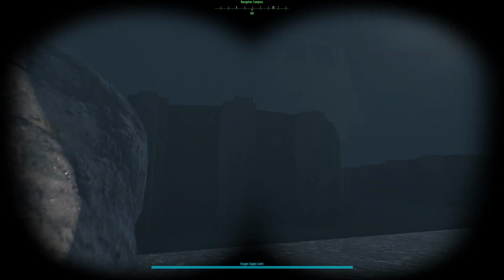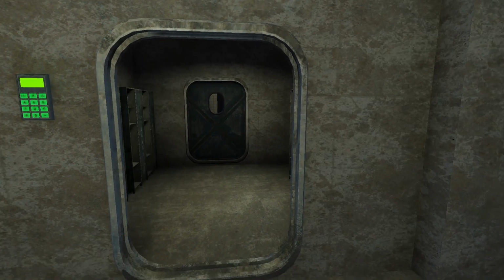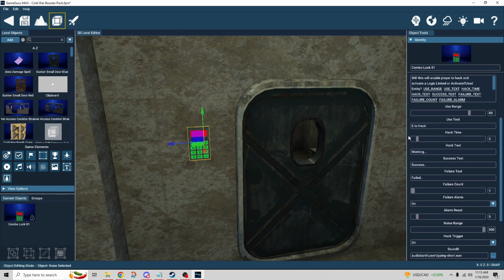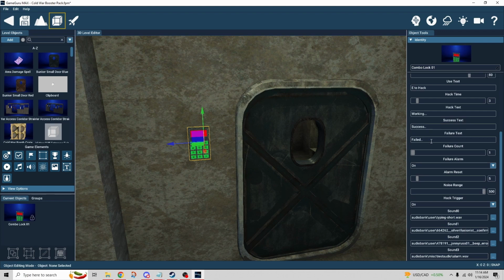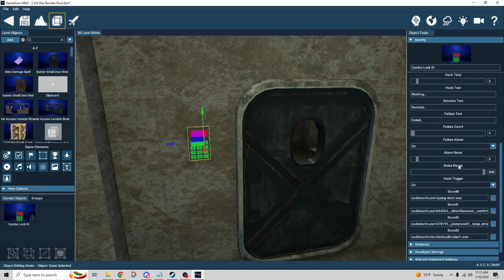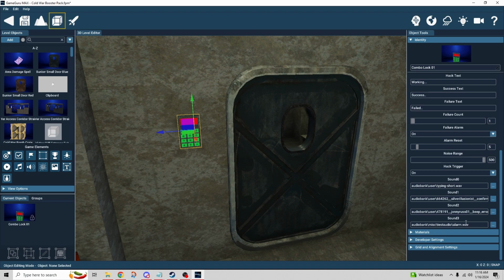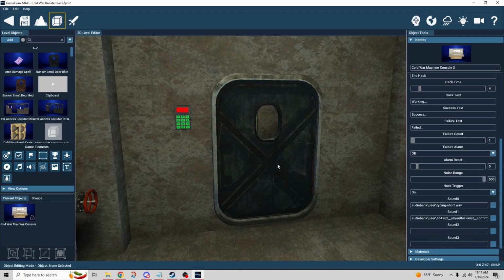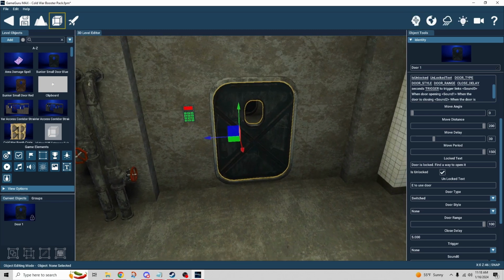GameGuru Max Tutorial - Hack Behavior Explained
Welcome to our in-depth tutorial on the Hack Behavior in GameGuru Max! In this comprehensive guide, we'll dive deep into the mechanics of the Hack Behavior, a powerful tool that allows you to take control of the game world like never before.

🔒 Unlock the Secrets of Hacking:
Learn how to apply the Hack Behavior to objects in your scene and harness its potential to the fullest. Whether you want to open doors, disable security systems, or trigger complex events, I've got you covered.

🚨 Avoiding Detection:
Hacking isn't without risks. Find out how to stay stealthy and avoid raising alarms that could compromise your mission.

🎮 Real-world Examples:
Watch a real-world example and demonstration of the Hack Behavior in action. See how you can create immersive gameplay experiences that keep players engaged.

🛠️ Hands-On Tutorial:
Follow along with our step-by-step tutorial as we walk you through the entire process of setting up and using the Hack Behavior effectively.

Whether you're a beginner or an experienced GameGuru Max user, this tutorial is designed to help you master the art of hacking within the game engine. Get ready to enhance your game development skills and create dynamic, interactive experiences that will captivate your players.

Don't miss out on this invaluable resource for game creators! Get ready to take your games to the next level! 🔓🎮💻